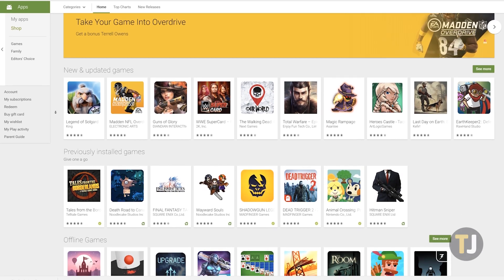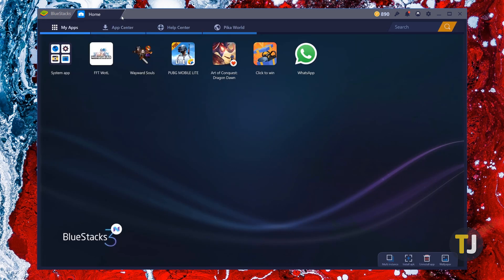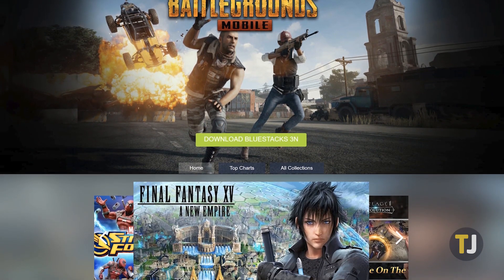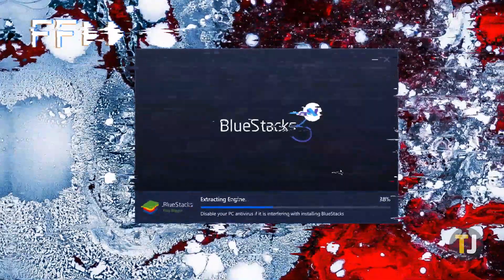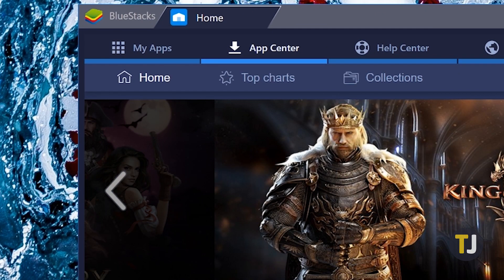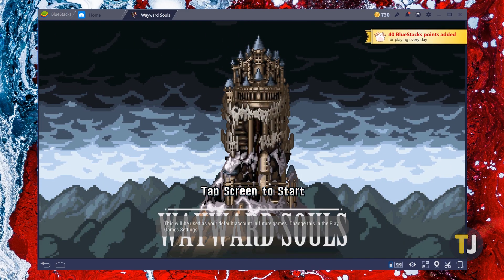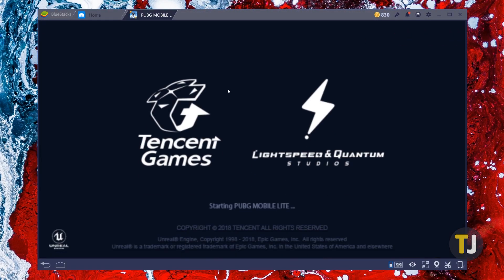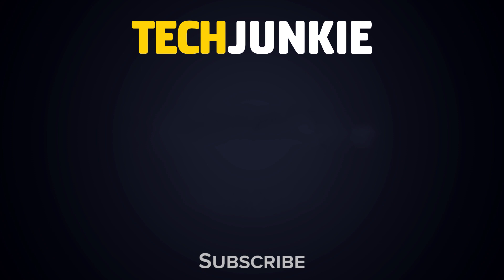Installing Android Apps in Windows 10!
Android is home to plenty of amazing games and apps, and now you can bring them all to your Windows 10 PC!

Songs:
"c a l l i t a d a y" and "Sunday Morning" by Dixxy